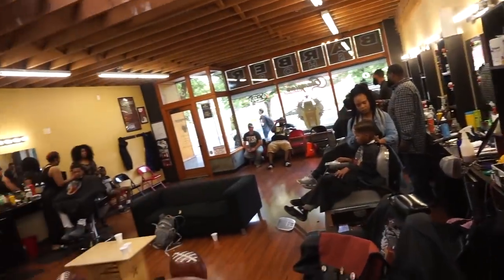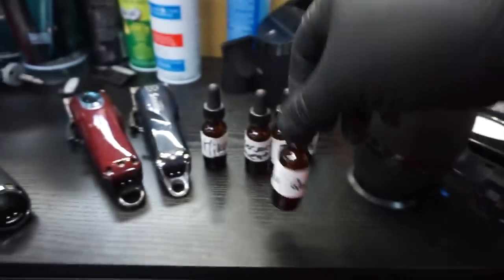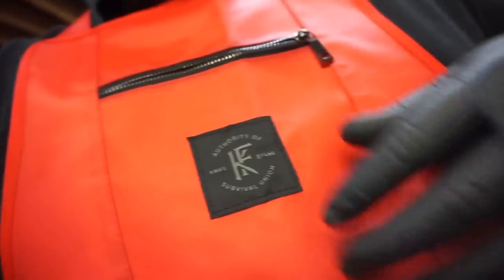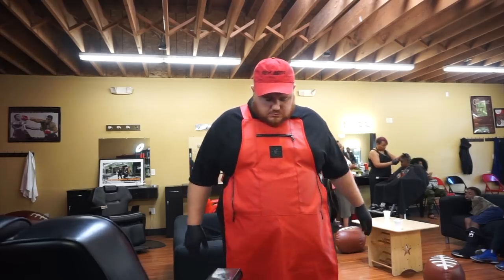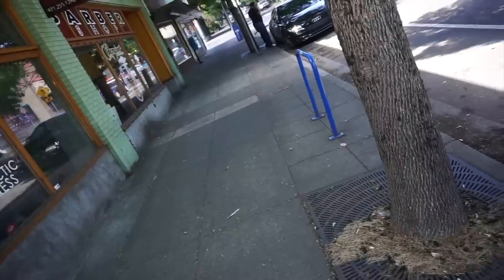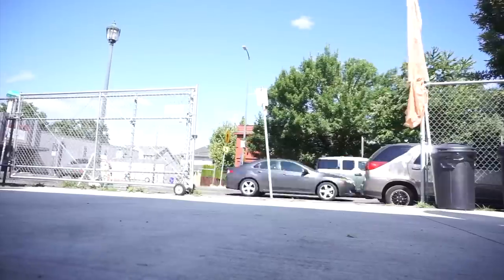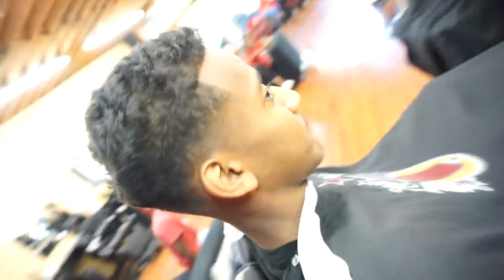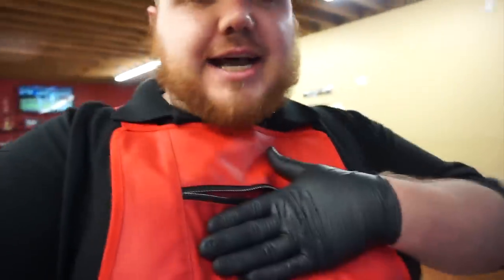The Knife and Flag Barber Apron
16409 SE DIVISION ST STE 216 PMB 257
PORTLAND,OR 97236

My Clippers...

Braun Series 9 Shaver
Towel Steamer